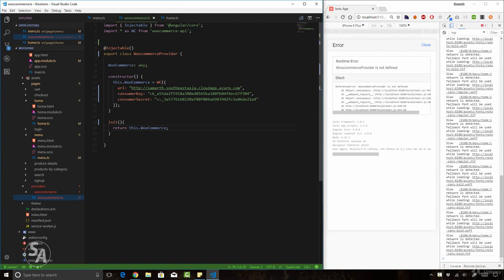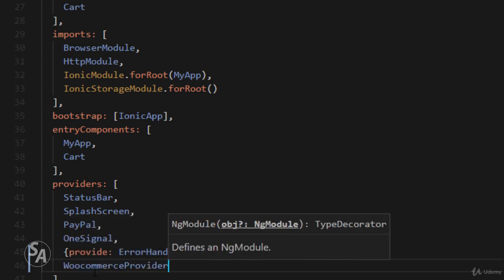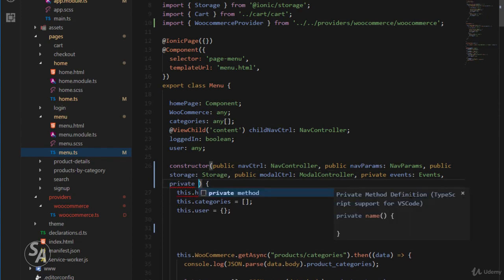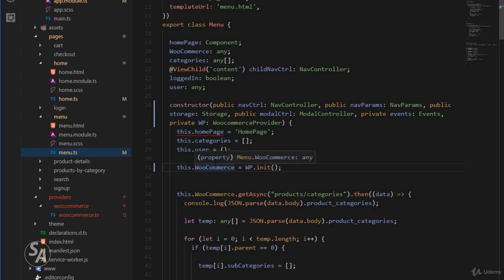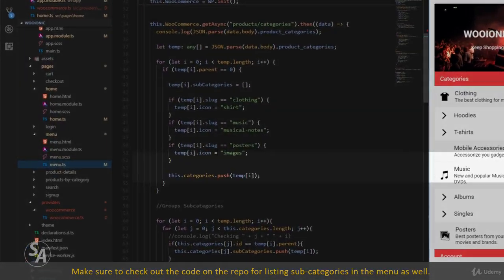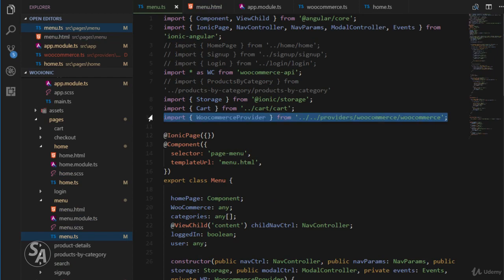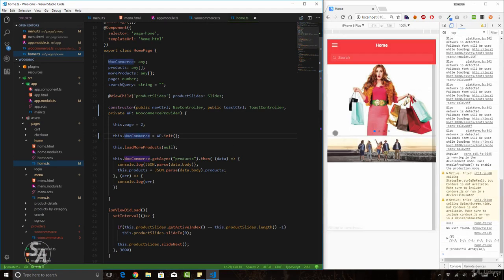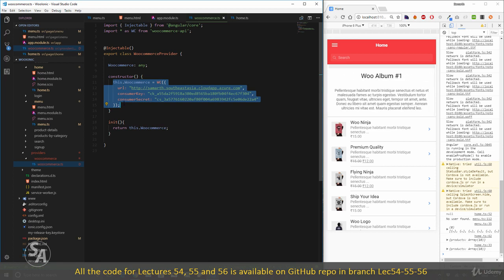057 Using the Provider in Ionic Pages